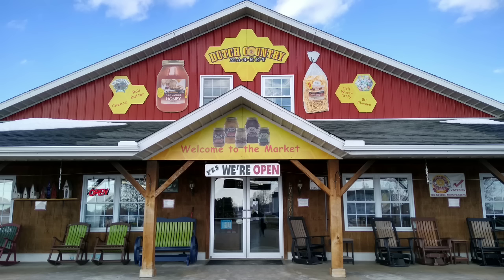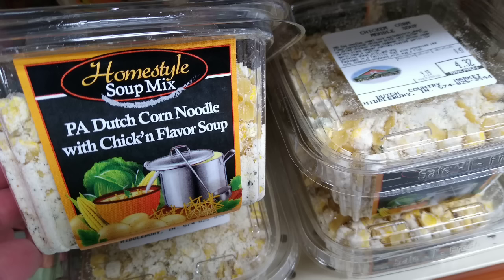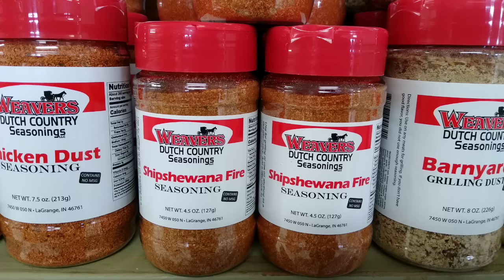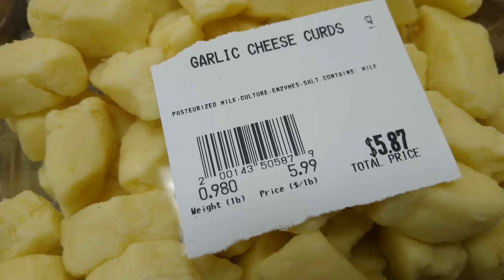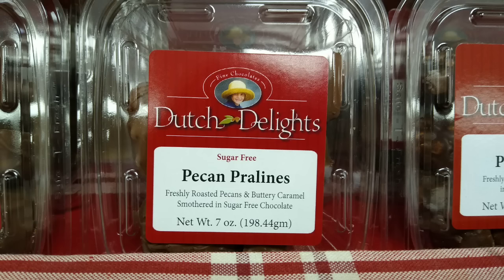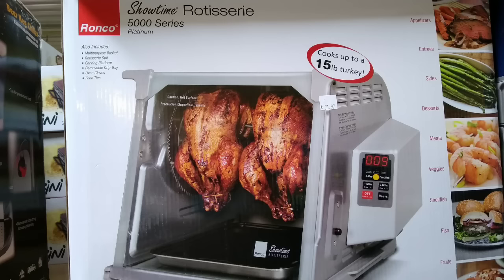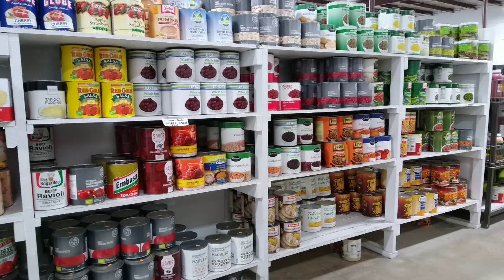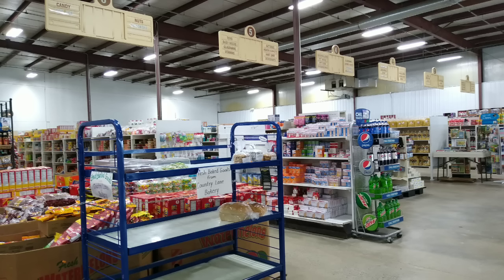Shopping Amish | 4 Amazing Amish Country Businesses! | Middlebury, IN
I'm excited to share another 4 businesses in Amish country! These have the finest noodles, honey, peanut butter, candy and AWARD winning cheese just for starters! The businesses are listed below along with their addresses. Hope you enjoy the video! Our next adventure is always right around the corner.

Dutch Country Market (noodles, honey, peanut butter & my favorite candy the Chocolate Covered *PECAN Crunch all made by Katie, the mother)
11401 Co Rd 16
 Middlebury, IN 46540

Country Lane Bakery (*items also sold inside the Dutch Country Market & Forks, main location not in video)
59162 Co Rd 43
 Middlebury, IN 46540

Heritage Ridge Creamery (Amish origins, AWARD winning cheeses:  World Champion Colby/ and their Pepper Jack & Monterey-jack wins @ the National Championship!)
11275 W 250 N
Middlebury, IN 46540

Rise N Shine Marketplace (Amish rockers, furniture, household goods, tools, toys, etc)
2580 N 1150 W
Middlebury, IN 46540

Forks County Line (also a store located in Shipshewana)
508 E Warren St
Middlebury, IN 46540